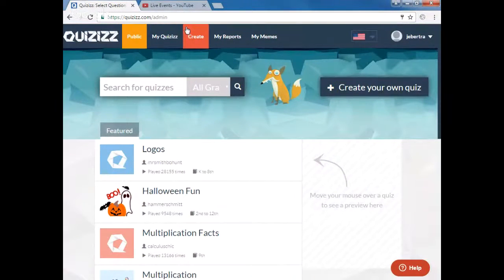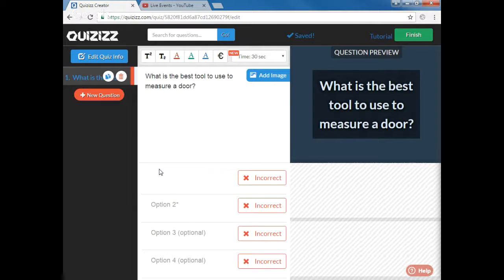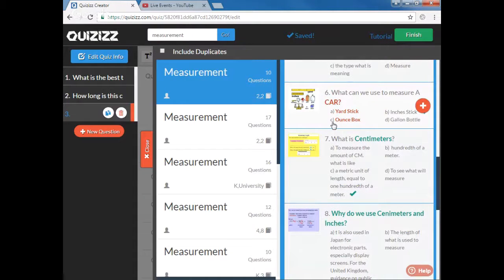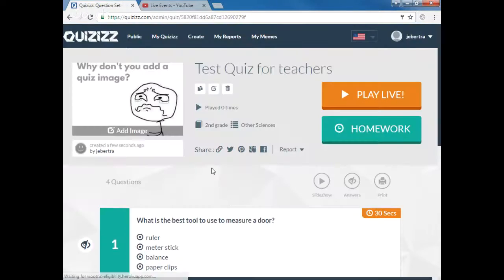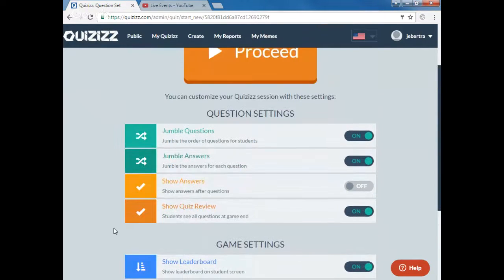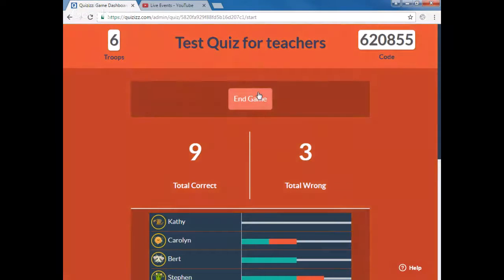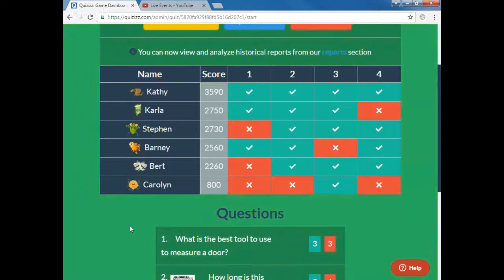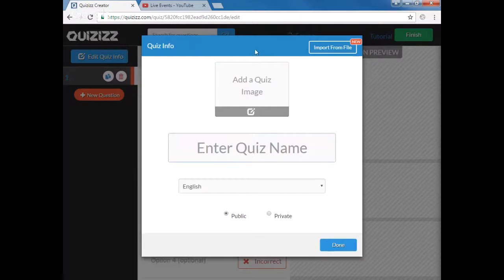I3 Quizizz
Learn about an online assessment resource. Unlike Kahoot, students can work at their own pace using this resource and teachers can take grades directly from the quiz.